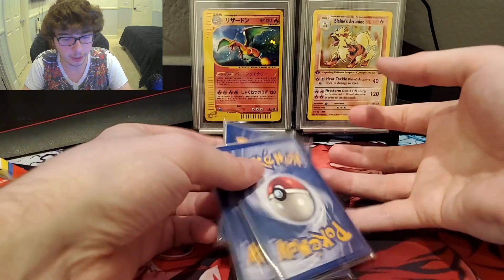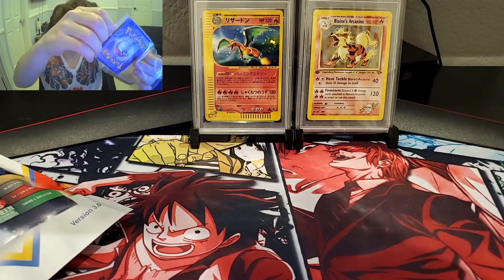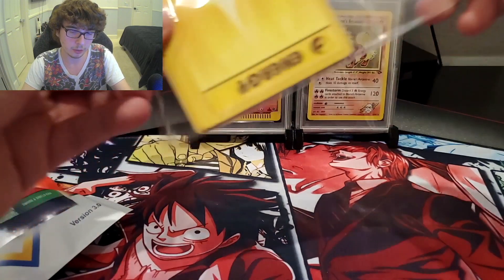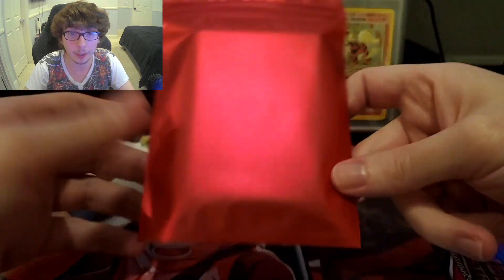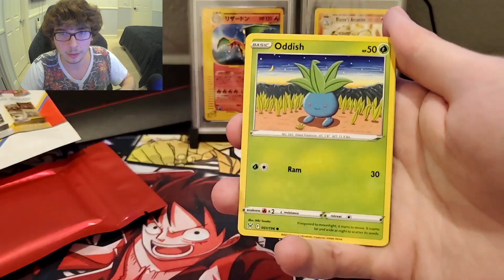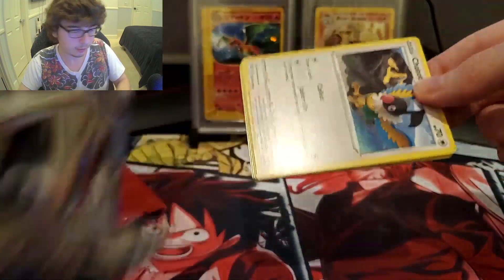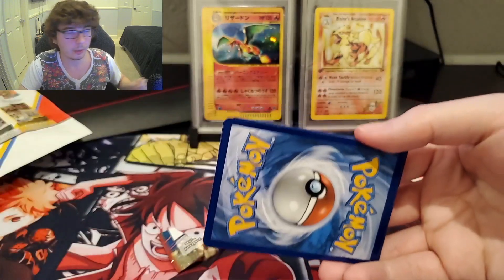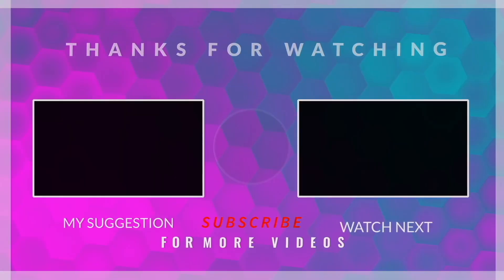Pokemon PokeRev Mystery Box Opening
Opening up some mystery packs here as well as a PokeRev Mystery Pack and not getting the green!
Enjoy the video!